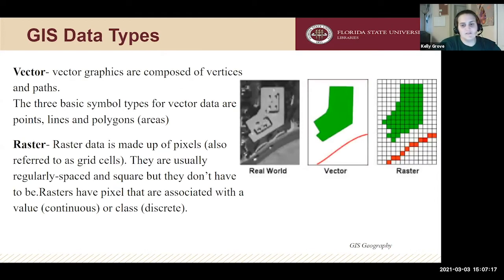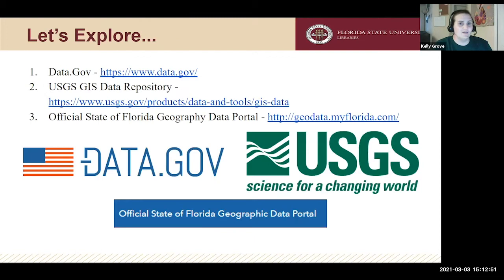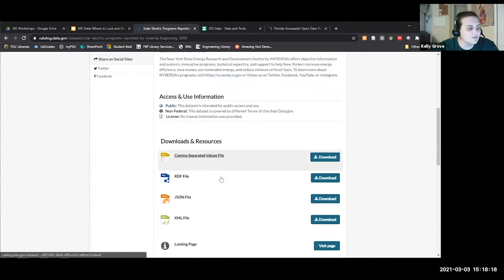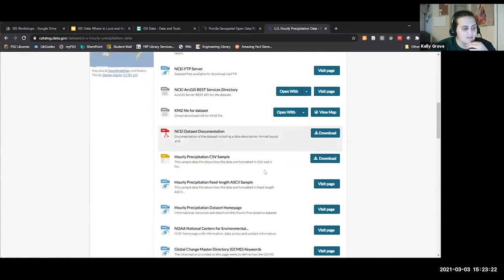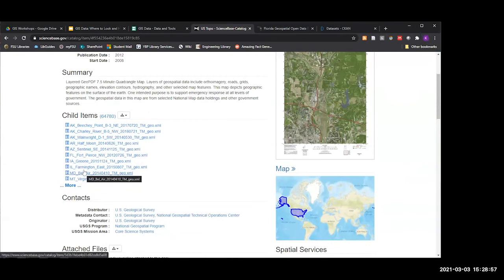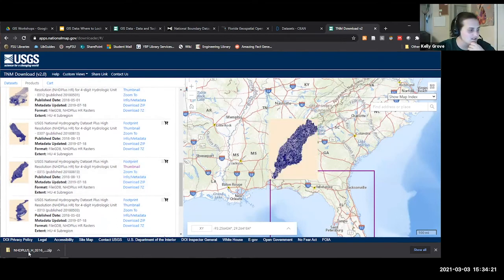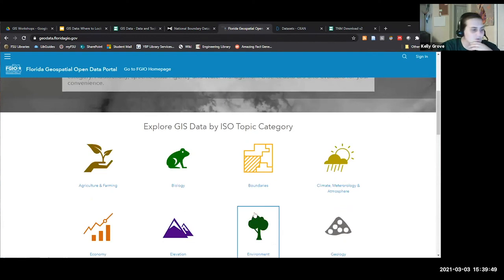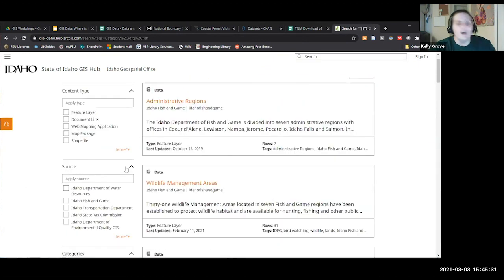GIS for Success (Spring 2021): GIS Data - Where to Look and How to Gather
This video is part of our GIS for Success Virtual Workshop Series. To sign up for other workshops in this series, register at the links in our calendar events - our workshops are open to all!